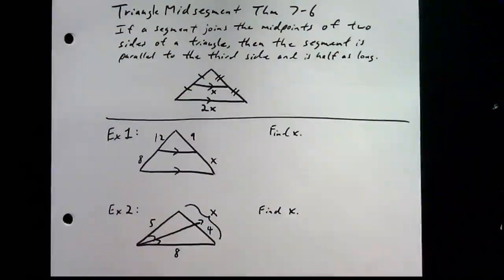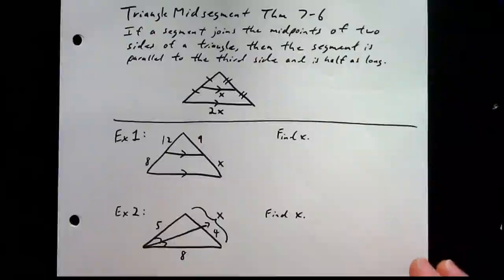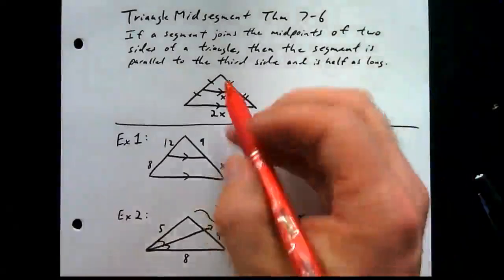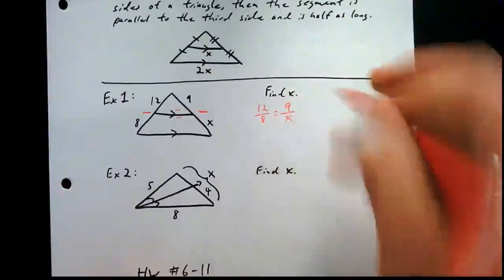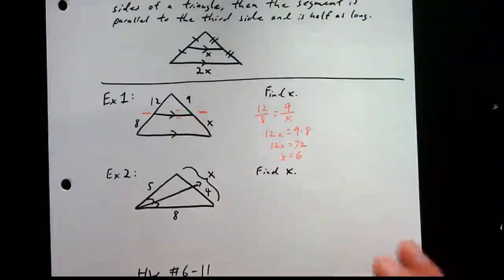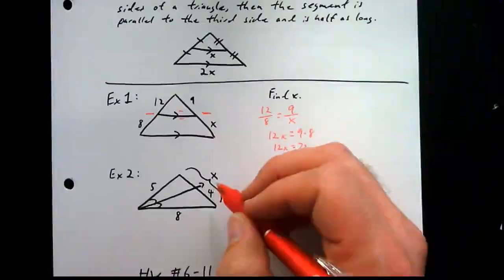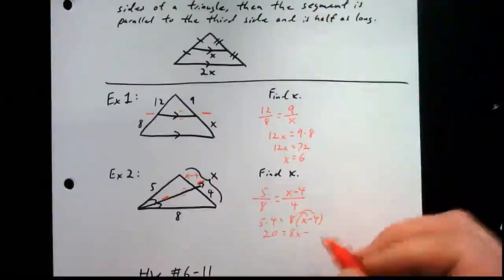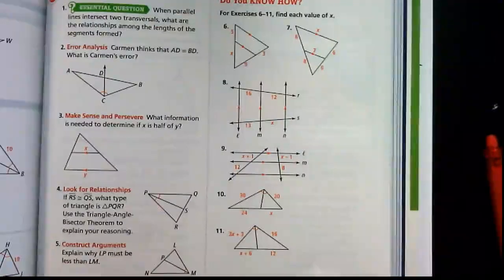20200114 7 5 examples and HW